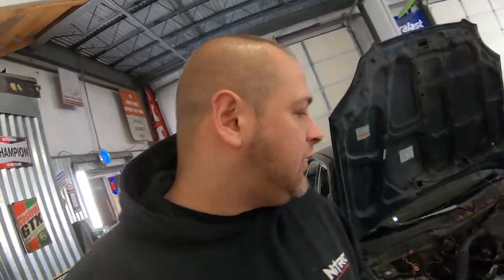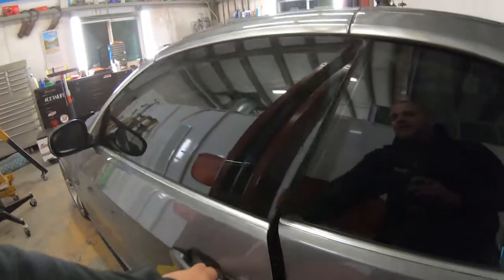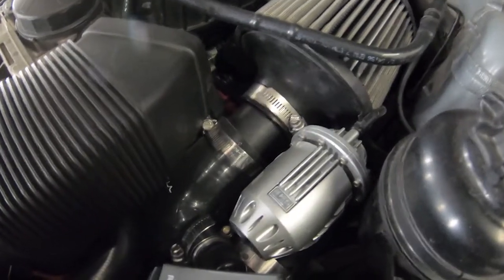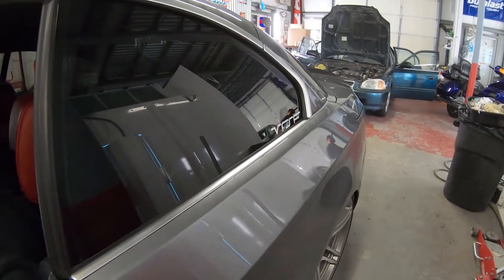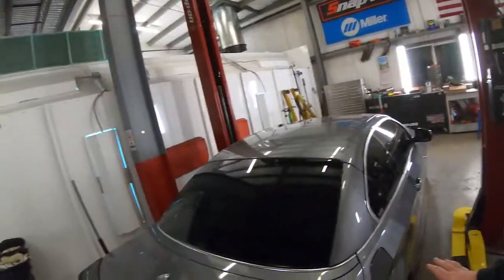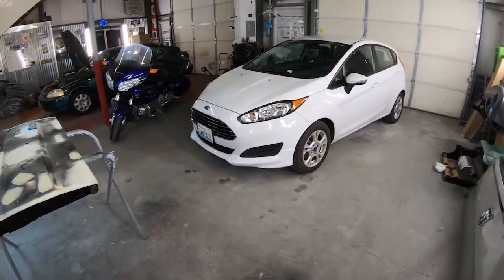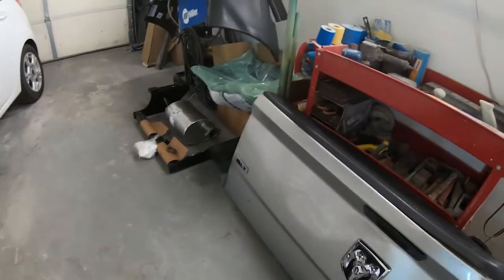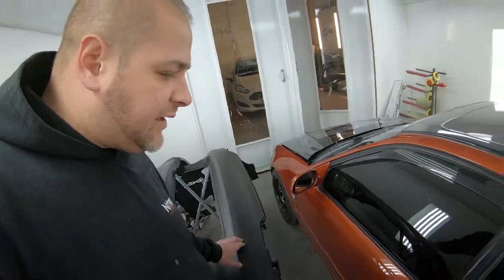BMW 335IS GETS VIBRANT PERFORMANCE RESINATORS & CARBON TIPS!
Don't sacrifice quality!